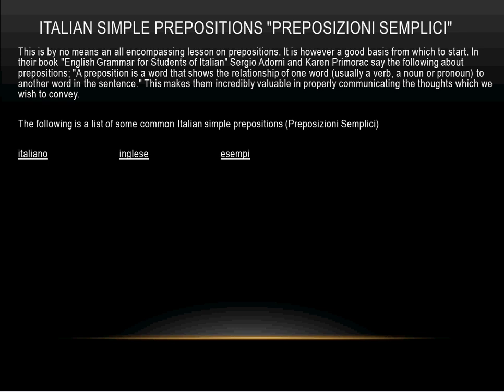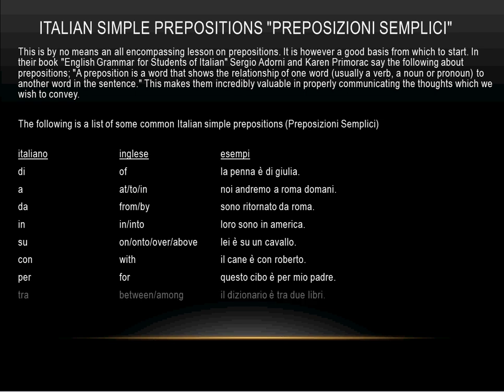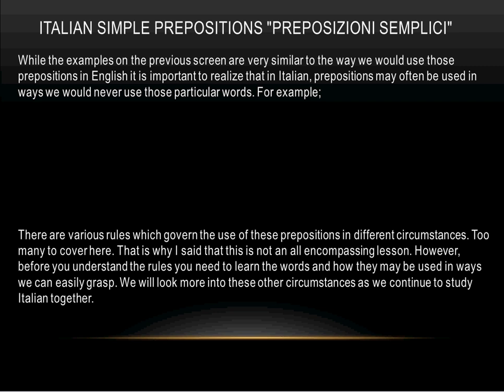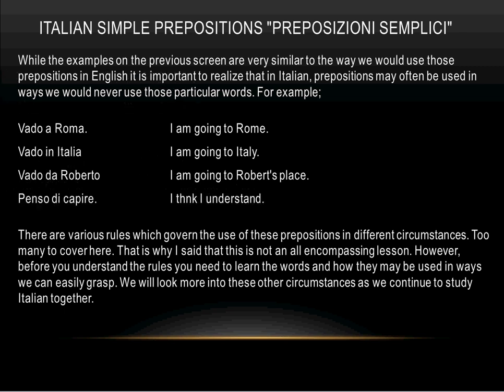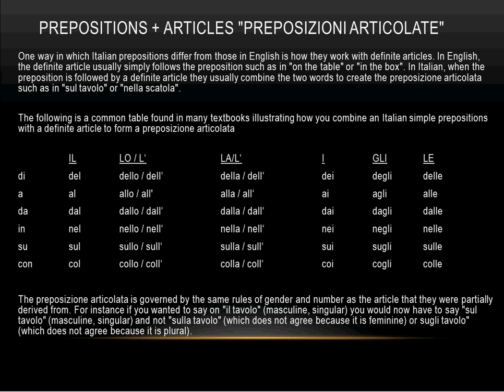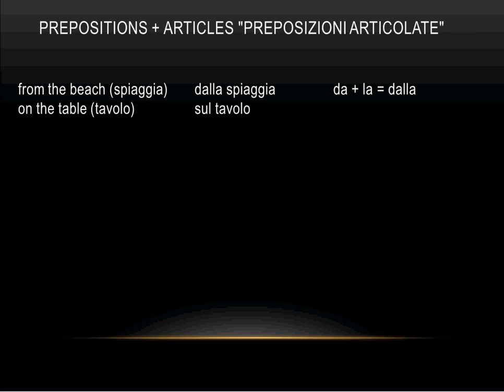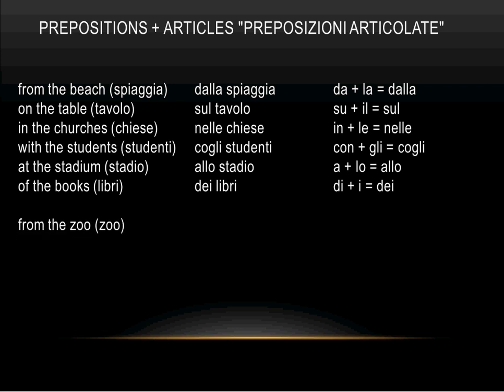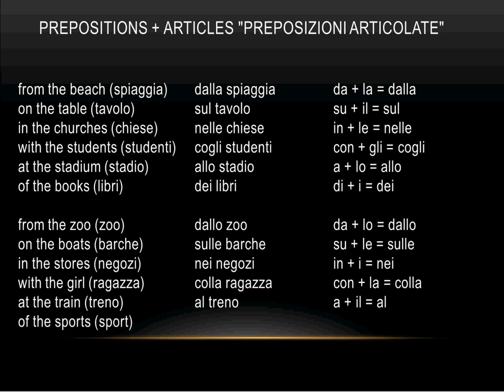Learning to speak Italian_ level 1 Lesson 7 Italian Prepositions and Articles.avi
Il Tavolo Italian (The Italian Table) is proud to introduce our new line of Italian grammar videos. This is all a part (just a small part) of the new enhanced comprehensive courses found at;

This particular grammar lesson is on the basics of prepositions in Italian.